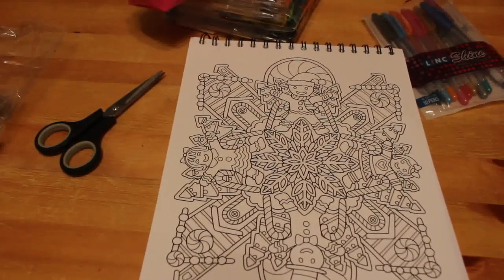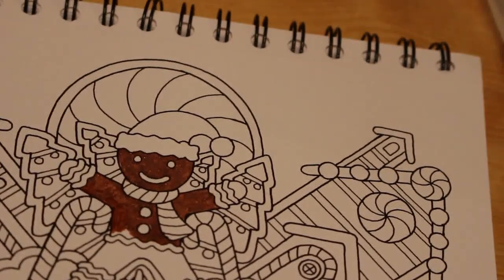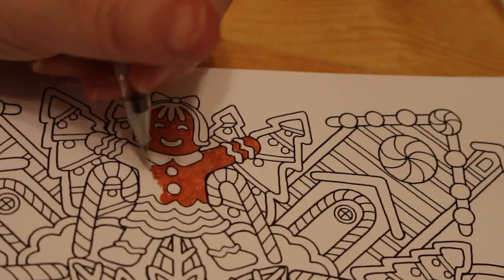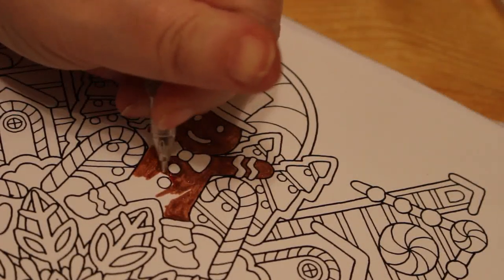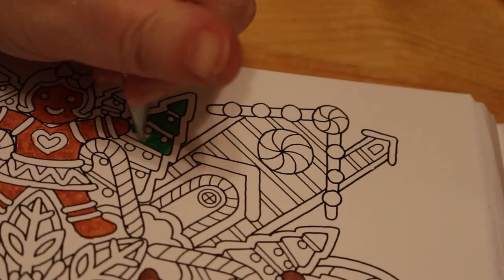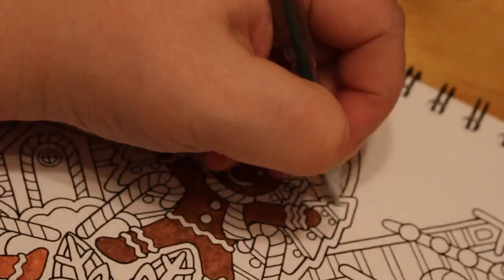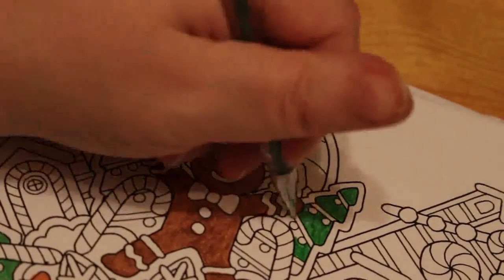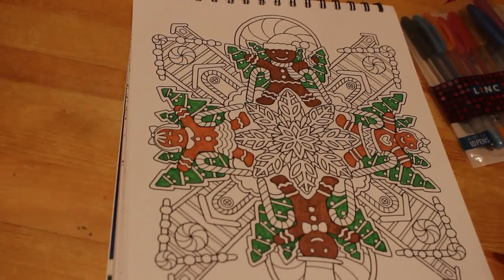Adult and Chat Colorit A colorful Christmas Pt1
A simple picture with gel pens